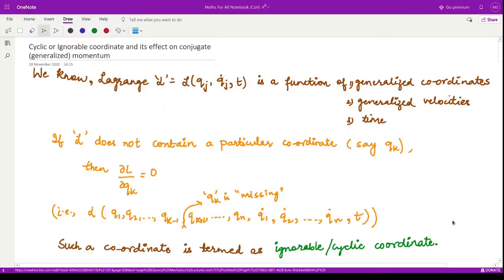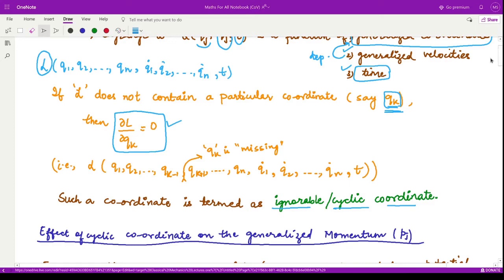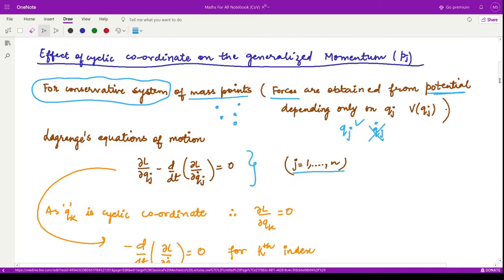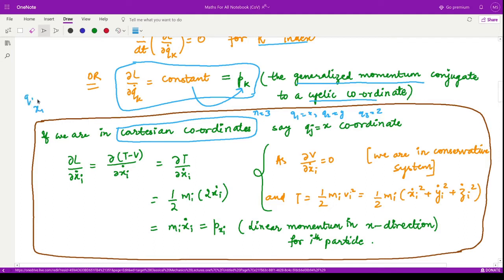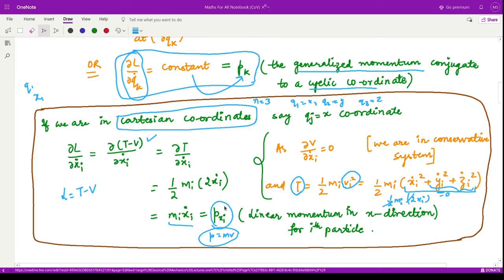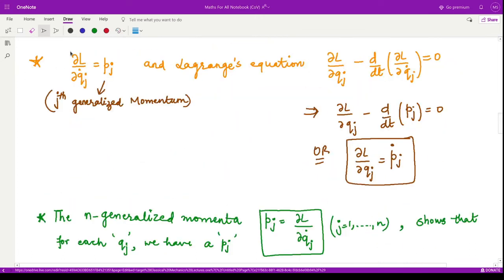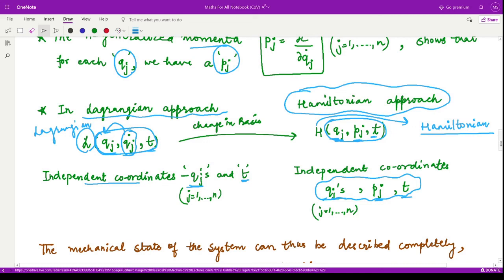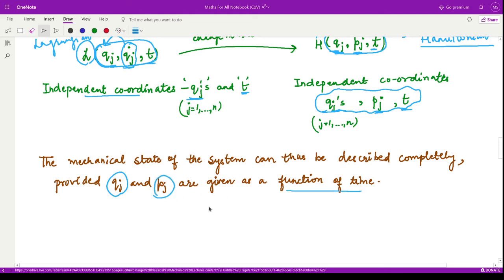#11 Classical Mechanics: Cyclic or Ignorable coordinate and its effect on conjugate momentum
This course is based on Classical Mechanics with major contents as follows:
Generalized coordinates, Lagrange’s equations, Hamilton’s canonical equations, Hamilton’s principle and the principle of least action, Two-dimensional motion of rigid bodies, Euler’s dynamical equations for the motion of a rigid body about an axis, the theory of small oscillations.

Happy learning!